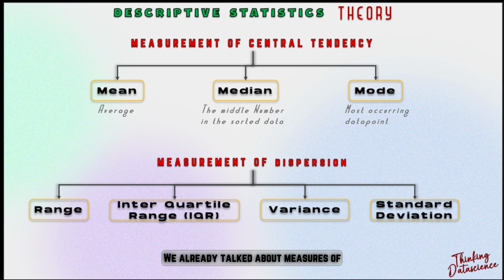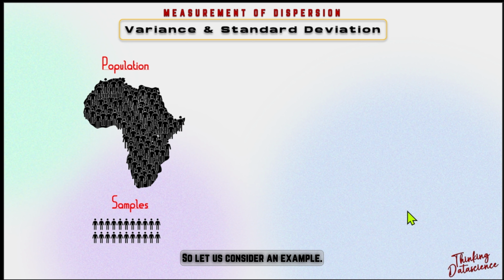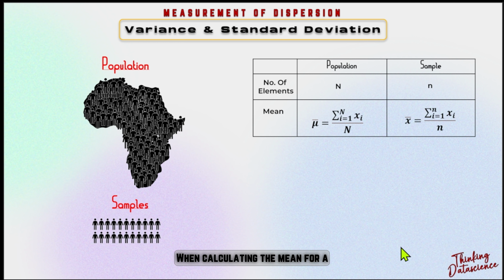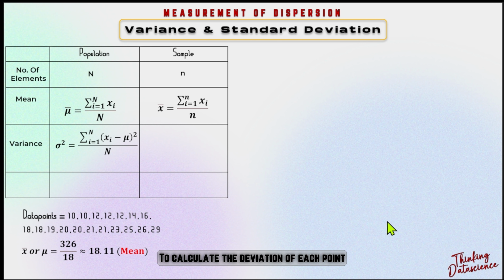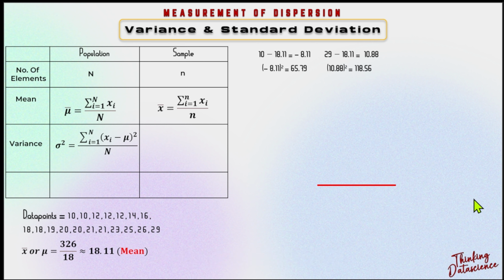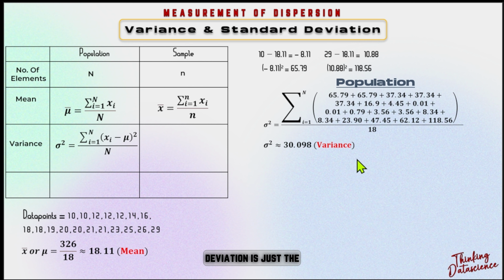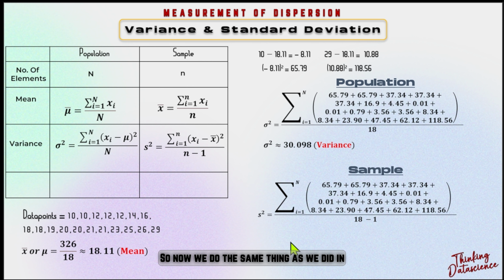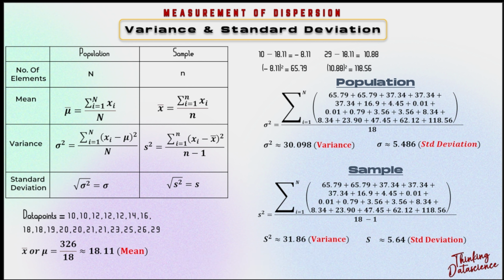STATISTICS | MEASUREMENT OF DISPERSION | VARIANCE | STANDARD DEVIATION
In this video, we'll be exploring the concepts of variance and standard deviation. These statistical measures are widely used in many fields, from finance to engineering to medicine. We'll start by defining what variance and standard deviation are, and then we'll dive into why they're important and how to calculate them. We'll also discuss the differences between population and sample variance and standard deviation. By the end of this video, you'll have a clear understanding of these critical statistical measures and how to use them effectively in your work. So, if you're ready to level up your statistical analysis skills, watch this video now!